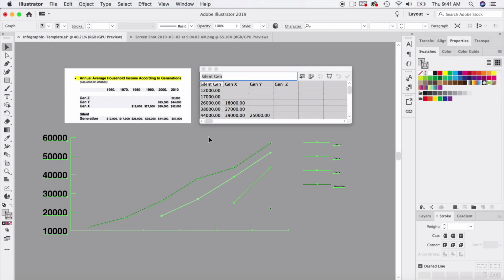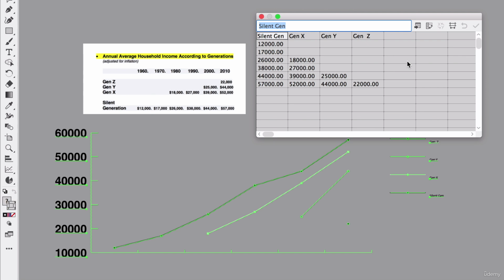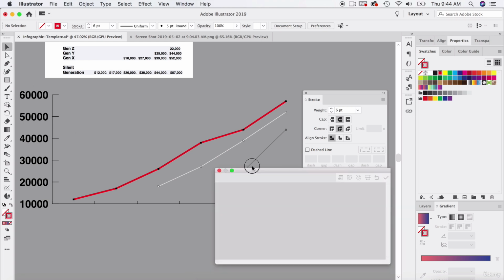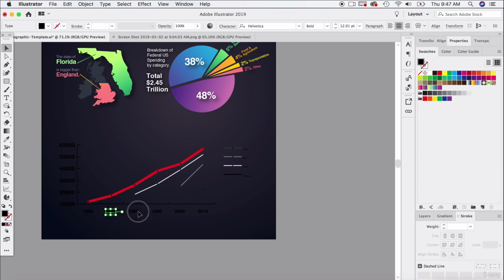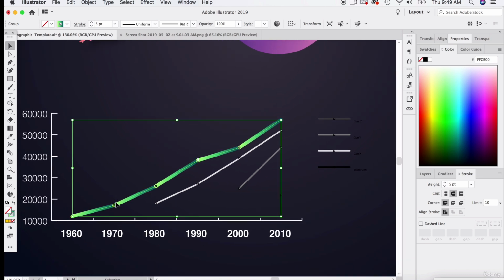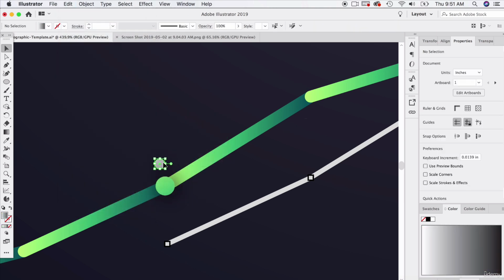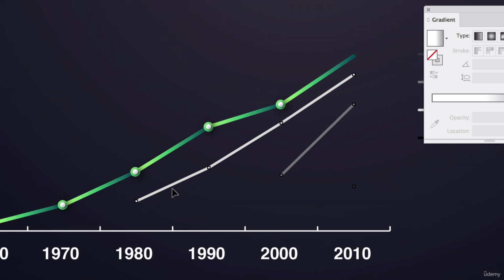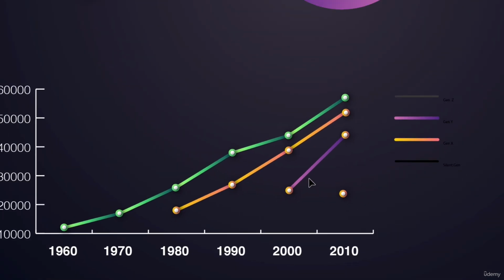075 Project Creating a Custom line Graph